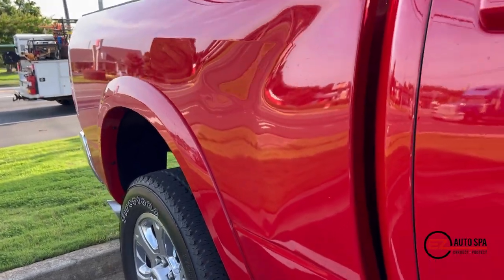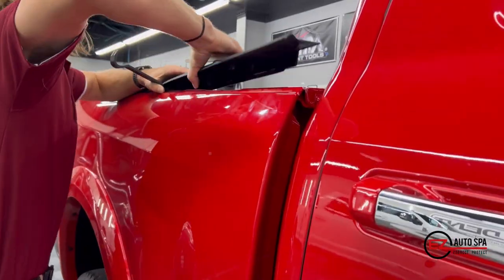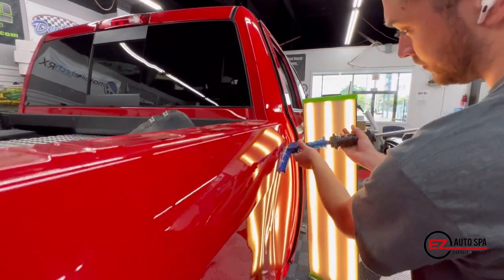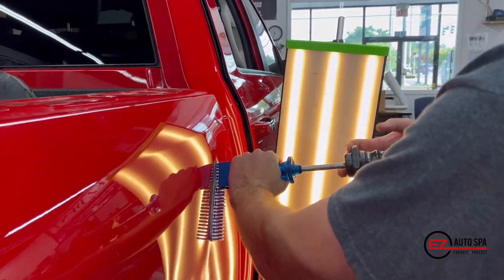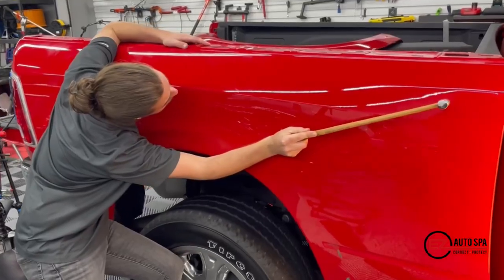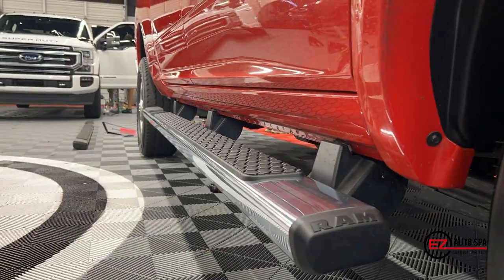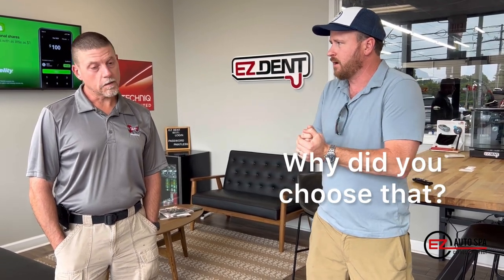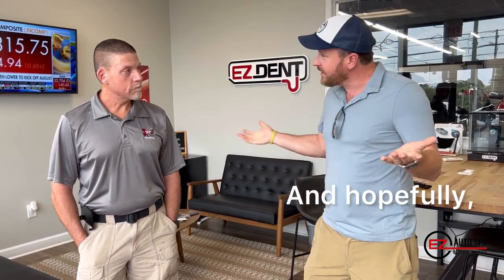Huge Bedside Paintless Dent | Full Repair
This dodge ram was involved in a collision and went to 2 body shops. 1 said it needed bondo and paint and the other said that had be be replaced. We thought it looked like a perfect candidate for PDR.